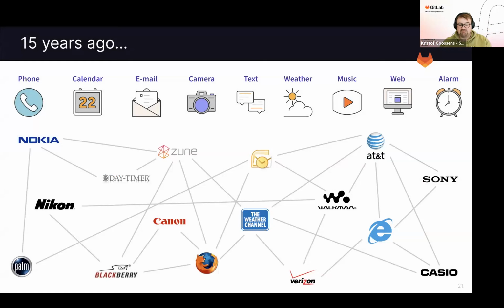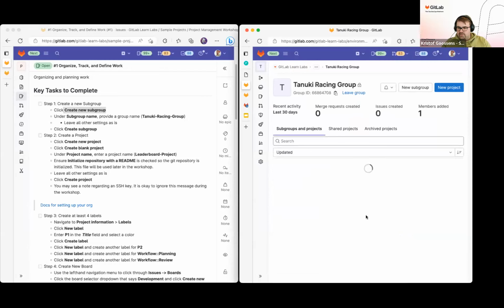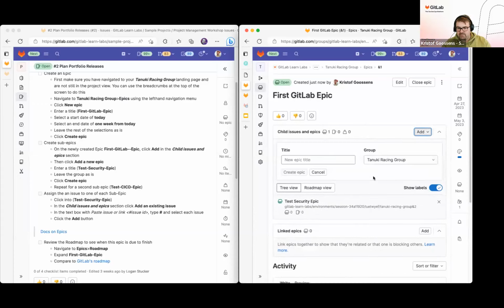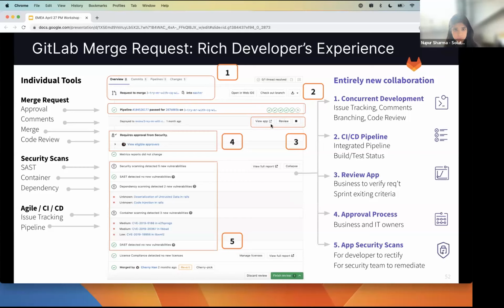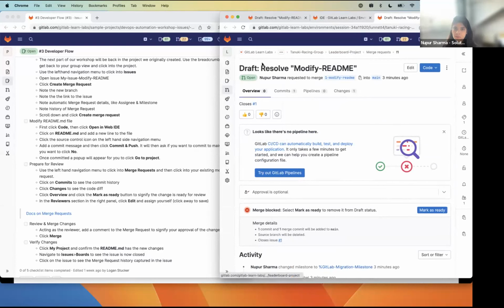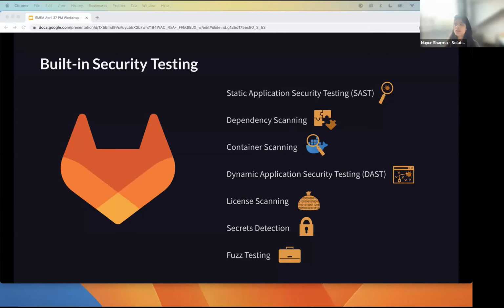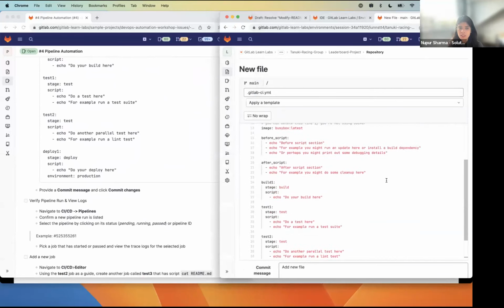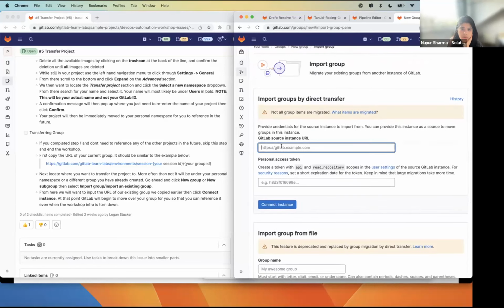Project and Portfolio Virtual Workshop EMEA April 27 2023